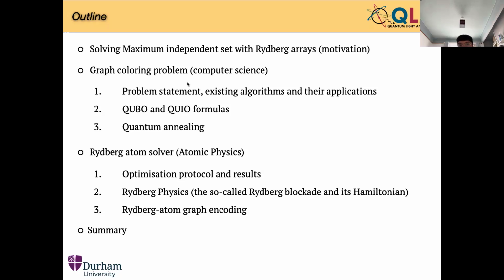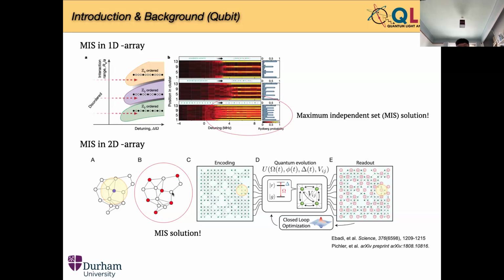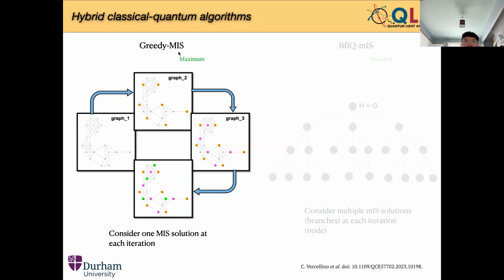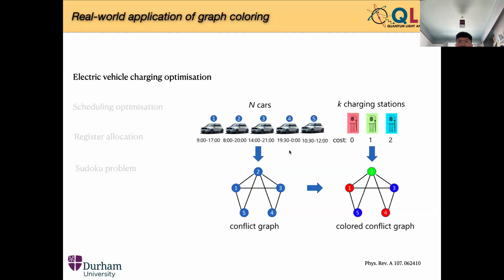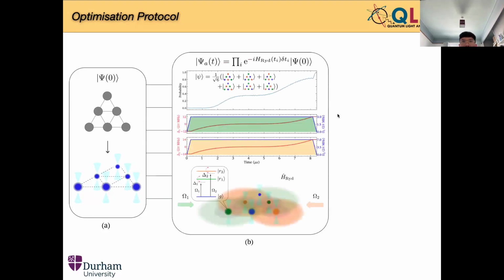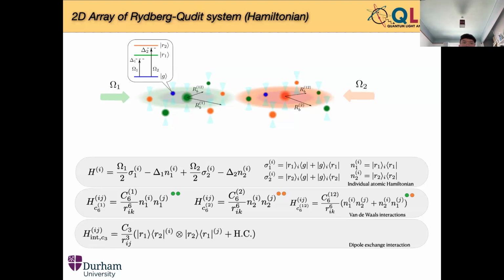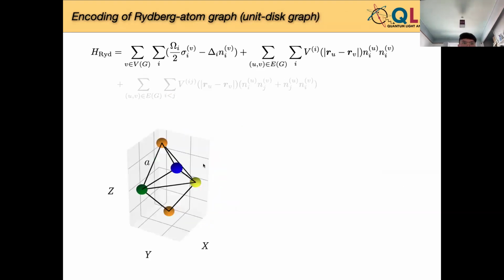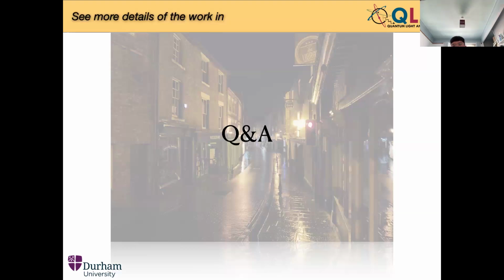INQA Seminar: Toonyawat Angkhanawin, Durham University - May 13 2025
Title: Graph Coloring via Quantum Optimization on a Rydberg-Qudit Atom Array

Abstract: Neutral atom arrays have emerged as a versatile candidate for the embedding of hard classical optimization problems. Prior work has focused on mapping problems onto finding the maximum independent set of weighted or unweighted unit disk graphs. In this paper we introduce a new approach to solving natively-embedded vertex graph coloring problems by performing coherent annealing with Rydberg-qudit atoms, where different same-parity Rydberg levels represent a distinct label or color. We demonstrate the ability to robustly find optimal graph colorings for chromatic numbers up to the number of distinct Rydberg states used, in our case k=3. We analyze the impact of both the long-range potential tails and residual inter-state interactions, proposing encoding strategies that suppress errors in the resulting ground states. We discuss the experimental feasibility of this approach and propose extensions to solve higher chromatic number problems, providing a route towards direct solution of a wide range of real-world integer optimization problems using near-term neutral atom hardware.